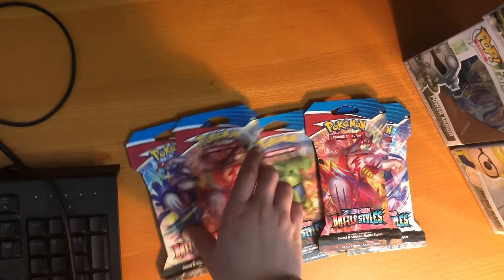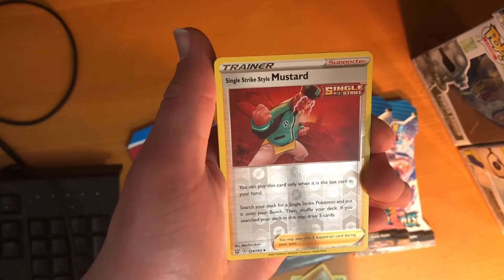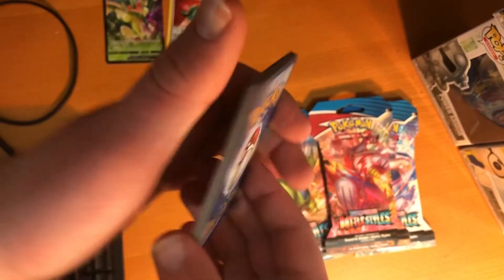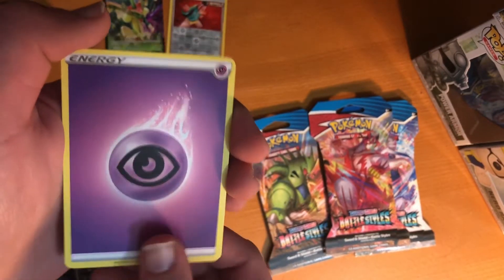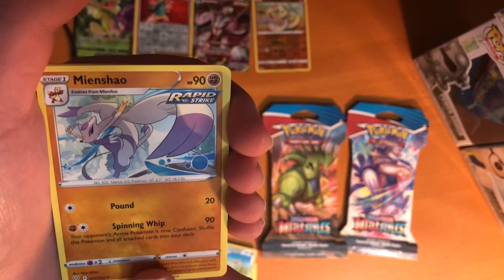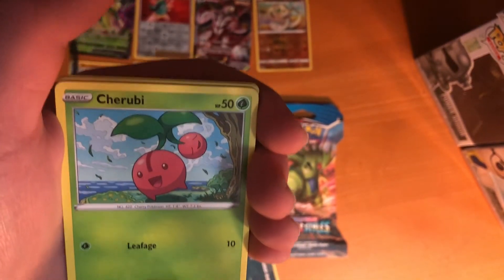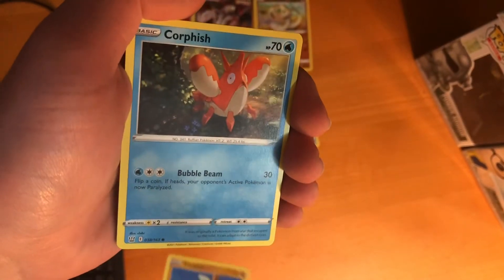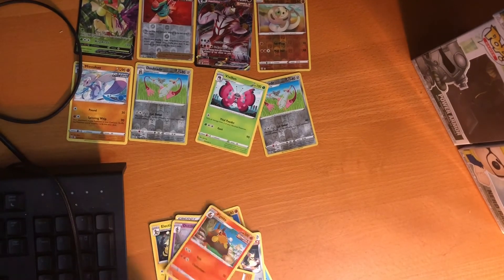Pokémon battle styles pack opening!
Pretty decent pulls